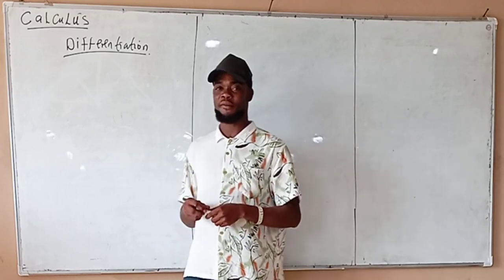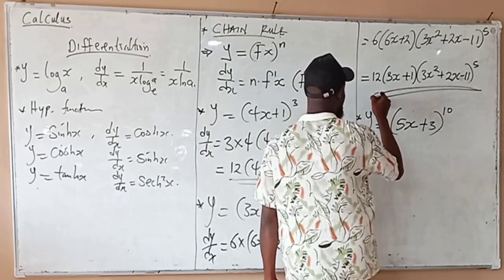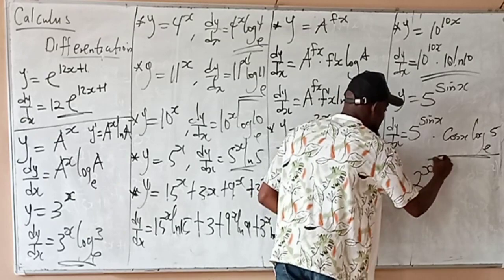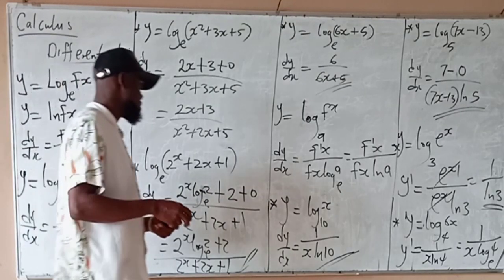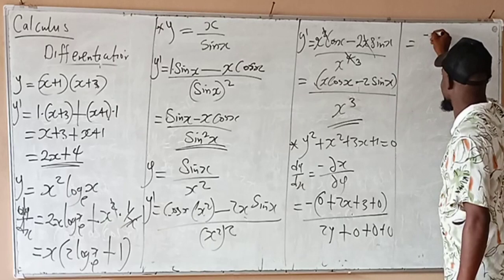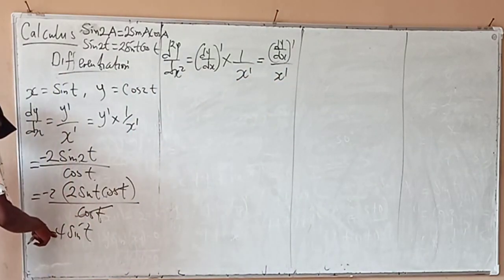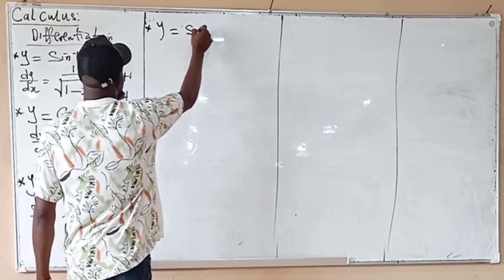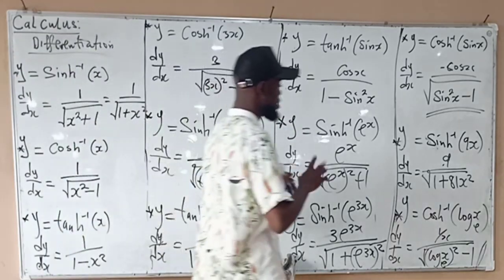FULL TOPIC: DIFFERENTIATION CALCULUS. POLYNOMIAL IMPLICIT, PRODUCT RULE CHAIN RULE, TRIGONOMETRY ETC